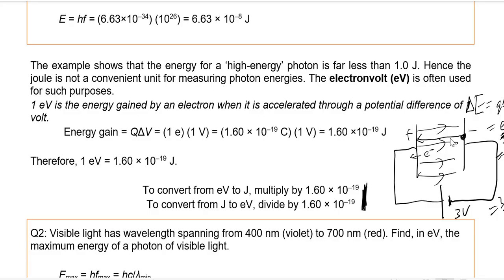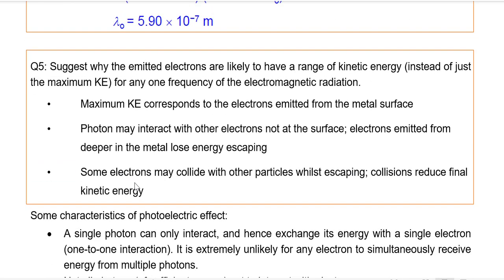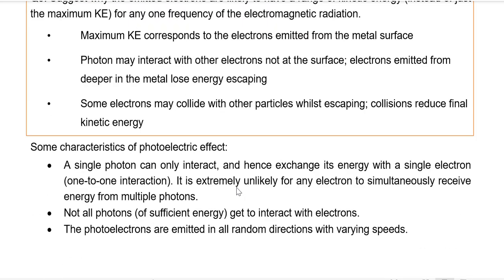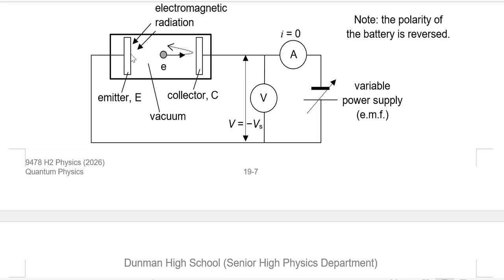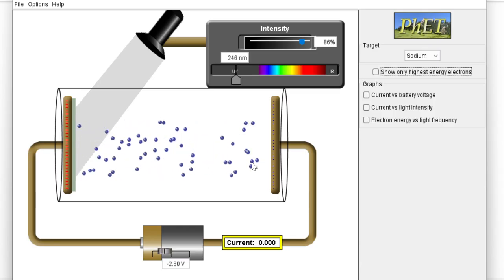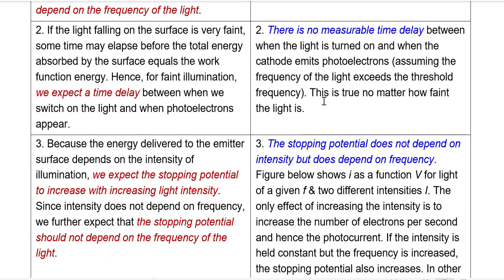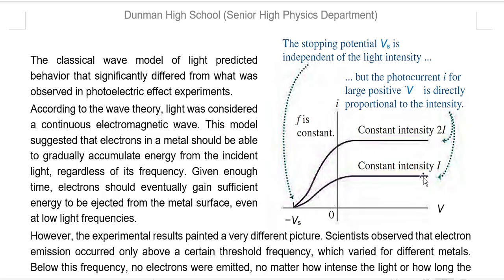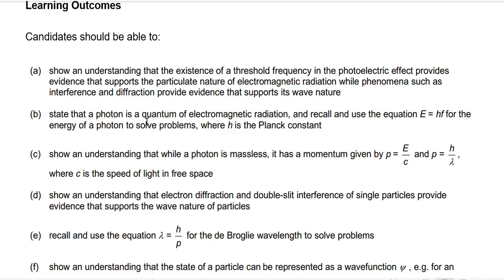19.3 Quantum Physics: Max KE and Stopping Potential (H2 Physics 2026)